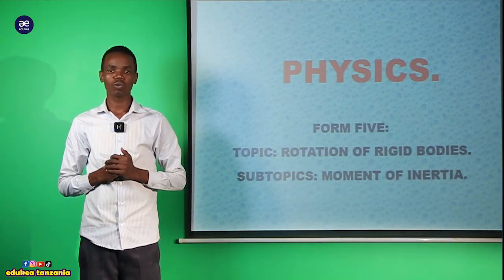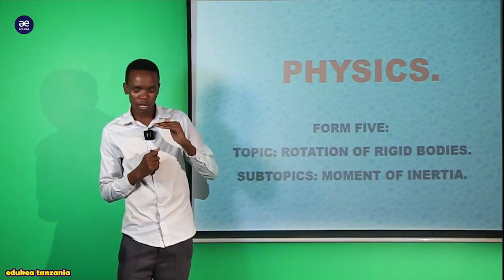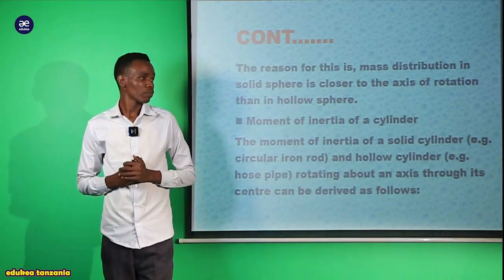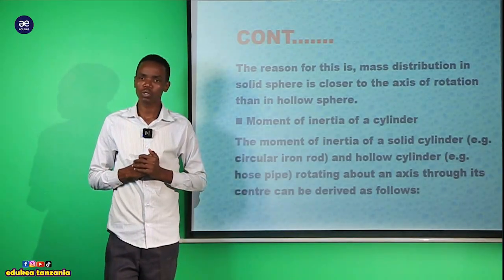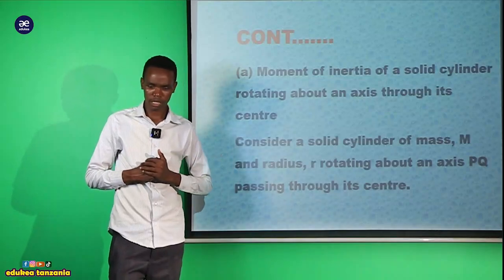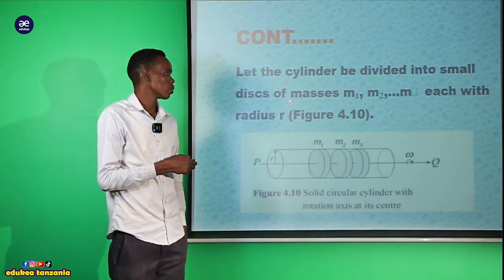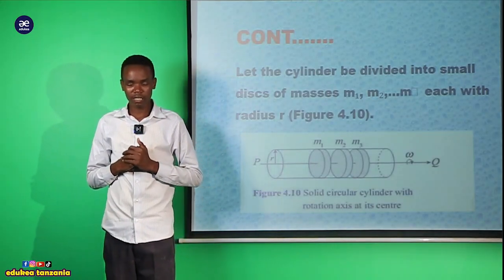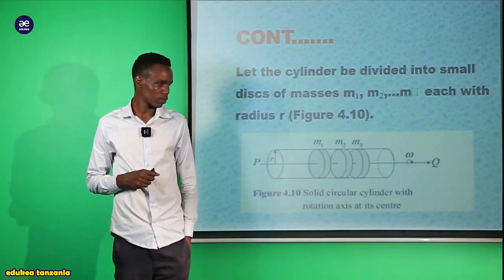PHYSICS FORM V ROTATION OF RIGID BODIES 14 OF 69